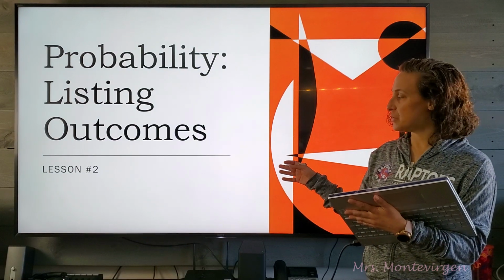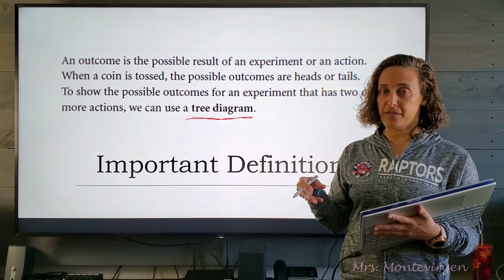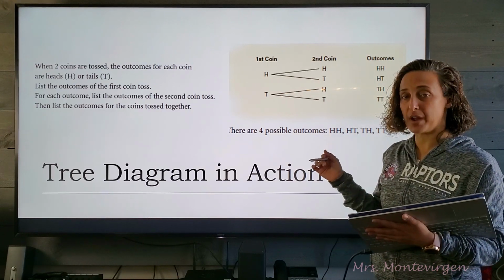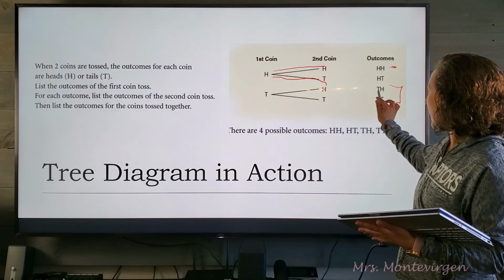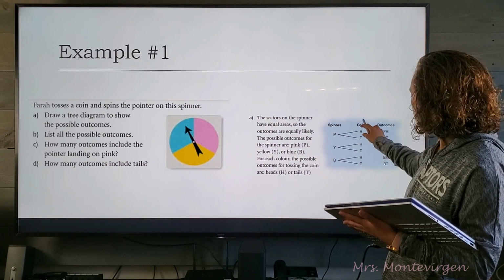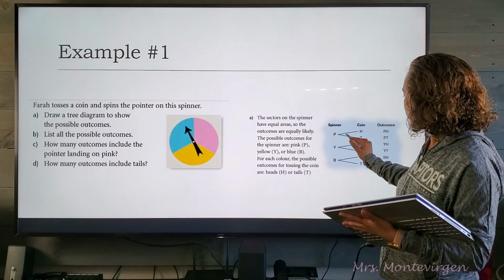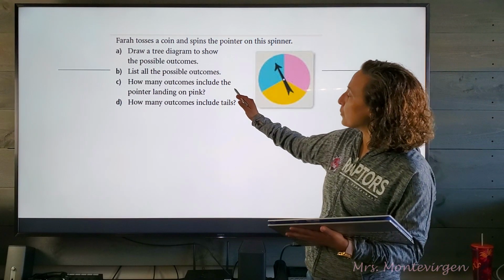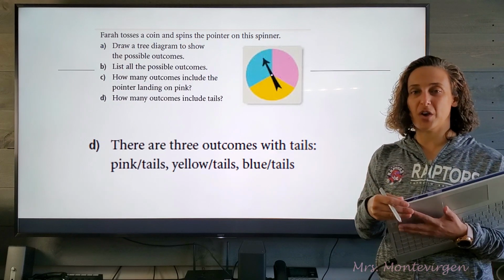Probability Listings Outcome Lesson Number 2